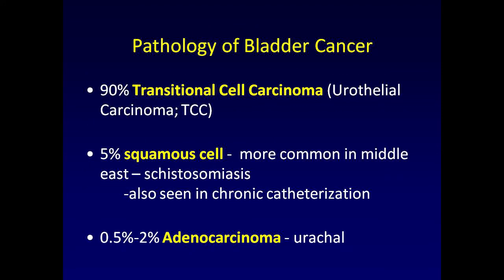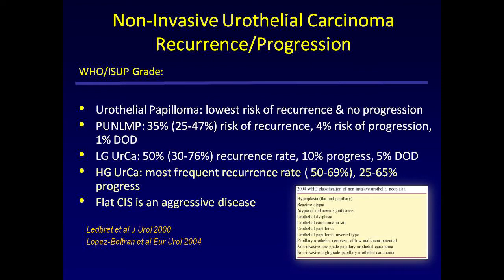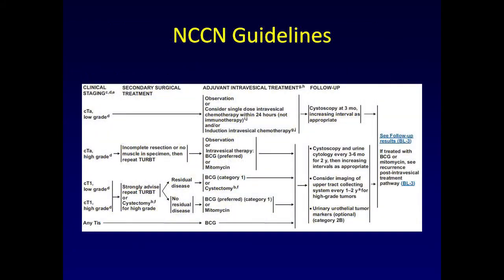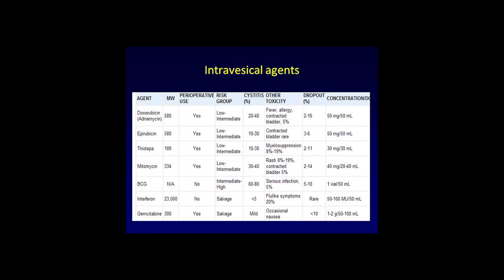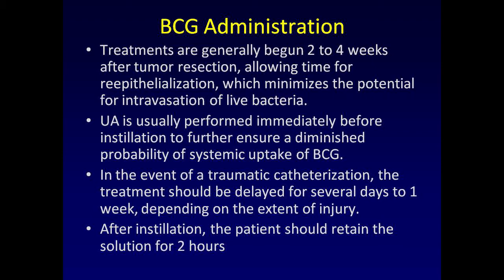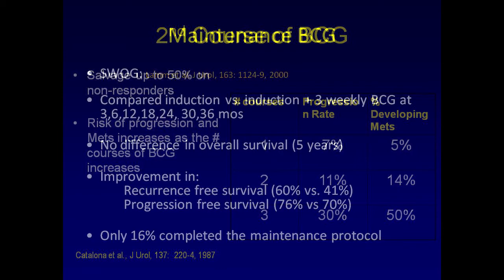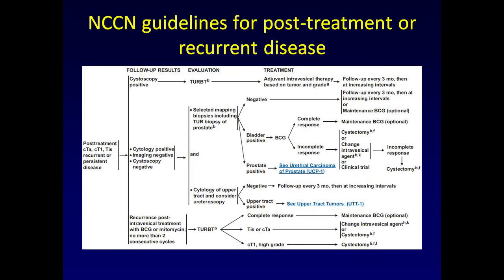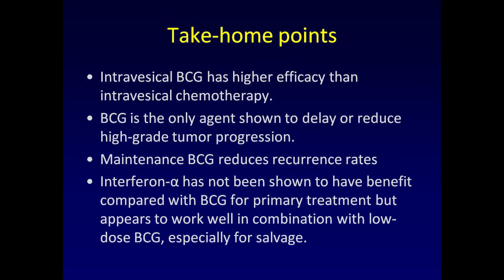Treating Non-Muscle Invasive Bladder Cancer - Bivalacqua - DC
Trinity J. Bivalacqua, MD, PhD, Johns Hopkins Medical Institutions
BCAN Washington DC Patient Forum